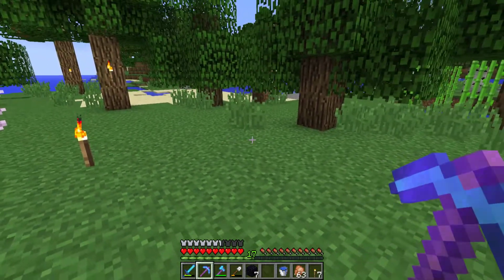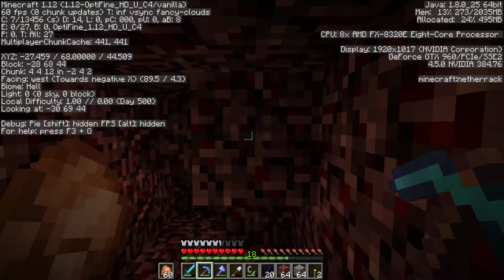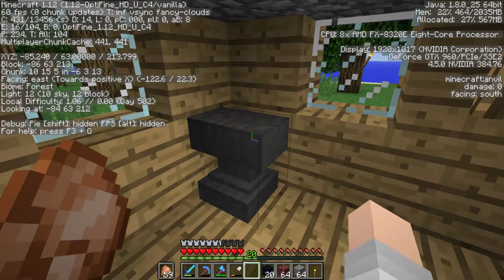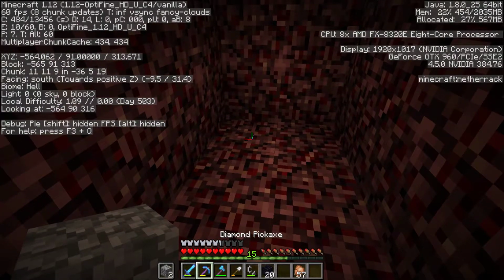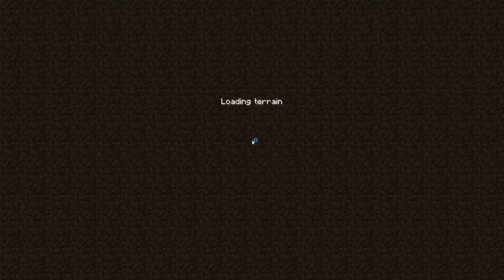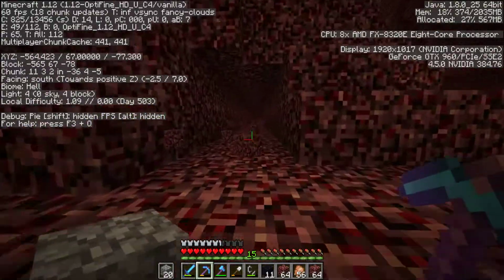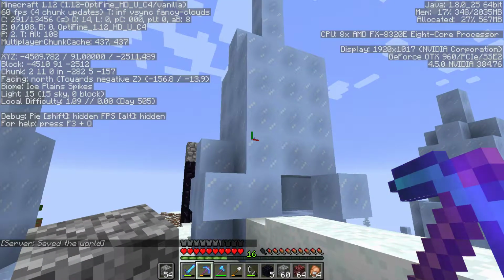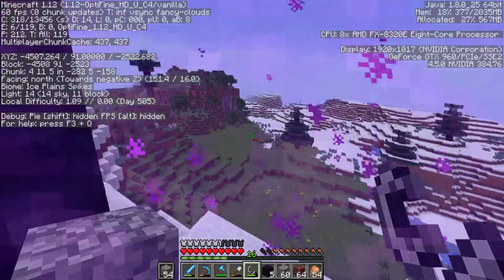Survinia: [#6] - A Total Failure (Minecraft Survival)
🔴 DON'T MISS THE LIVESTREAM AT 9:30AM CST!
Today was a total failure! Well-- at least it was on my end!
I planned for us to do so much more, but considering how much time I had, we were only able to go mining through the Nether to reach the Ice Spike Plains biome

║Title: Surviving Together: [#6] - A Total Failure (Minecraft Survival)
|     FAQ     |
Q: What is Surviving Together?
 - A: Surviving Together is an SMP Vanilla Server that has close friends and frequent collaborators white-listed, to specifically create videos and/or livestreams.
Q: Who is currently white-listed?
 - A: As of this Episode, Victifire, Mr. Bear, Karious, and I are the ones white-listed.
Q: What are the specs of the server?
 - A: You may be surprised to hear this, but we only need 1GB of RAM, a fairly good processor, and a decent bandwidth to run the server! To fulfill and exceed these needs, we use Shockbyte, one of the leading Minecraft server hosting providers.
I've worked with them for almost a year now, and I've never had an issue. If you're looking into purchasing dedicated servers but don't want to break the bank, use Shockbyte ($2.50USD/mo. for 1GB of RAM)
Q: What's the seed?
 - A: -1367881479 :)